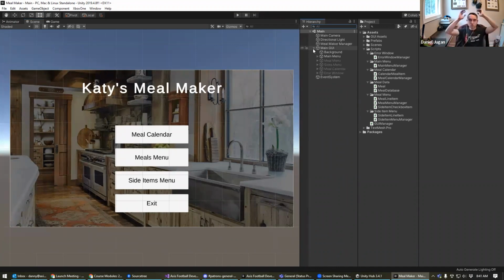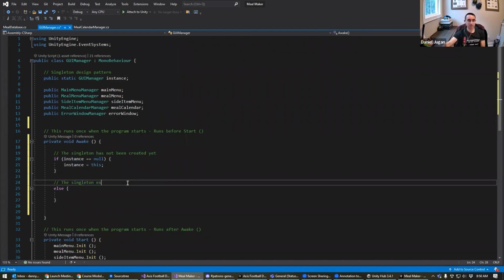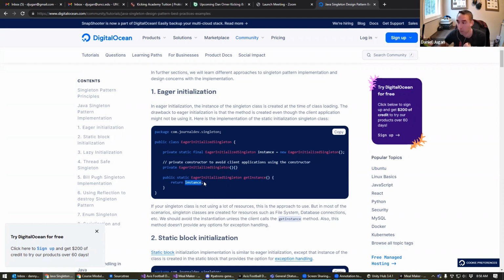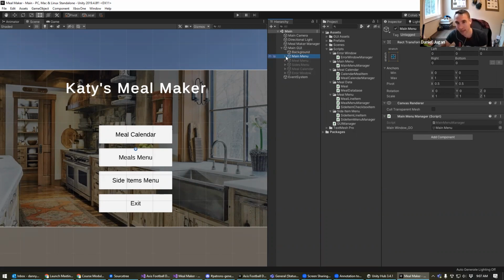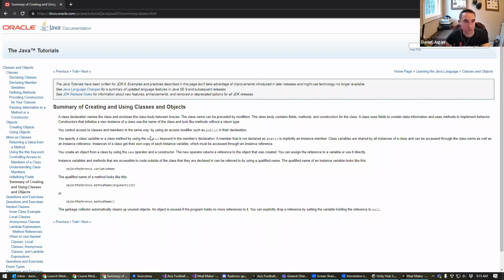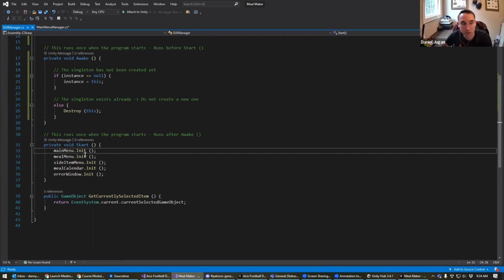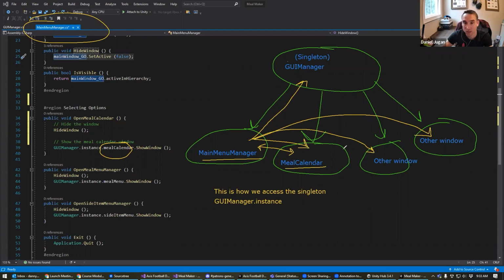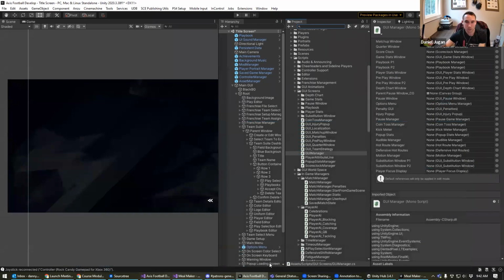ITCS 3112 #2 OO Program Design Overview Video Lecture #2